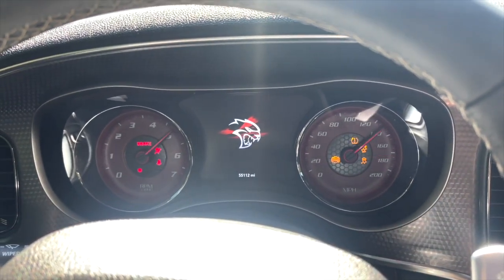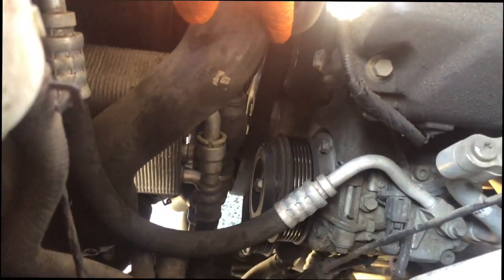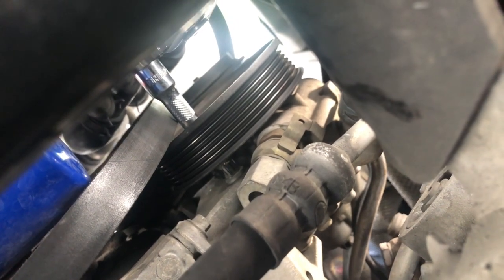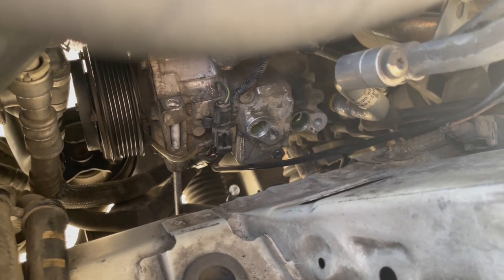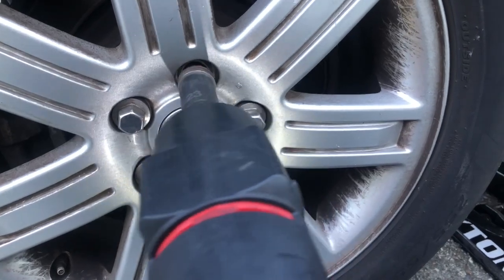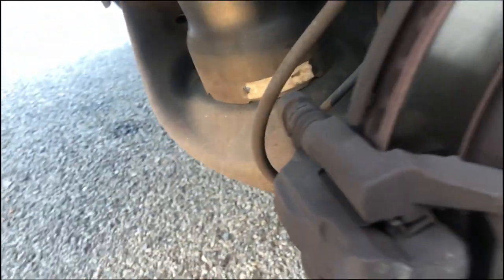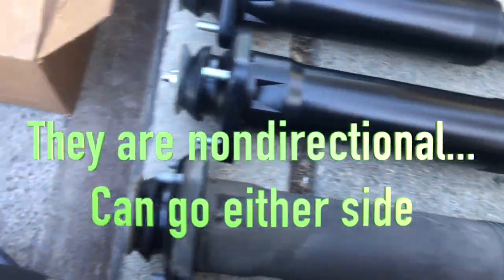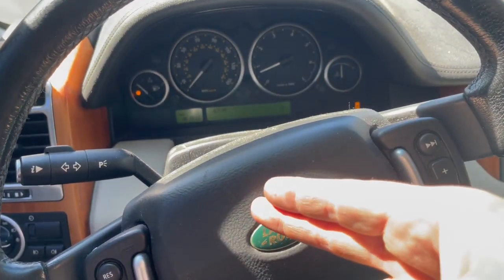2008 Range Rover (L322) AC compressor and Rear Struts